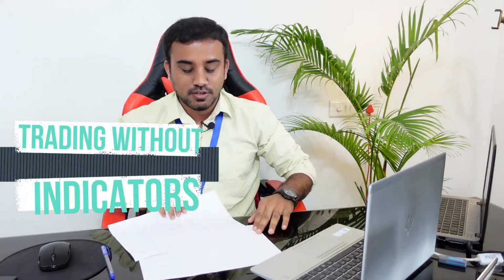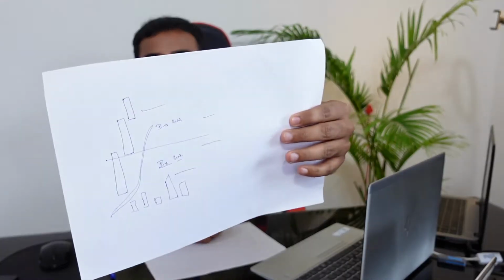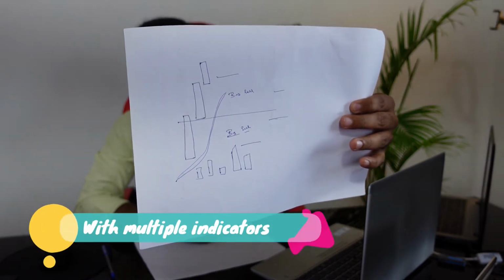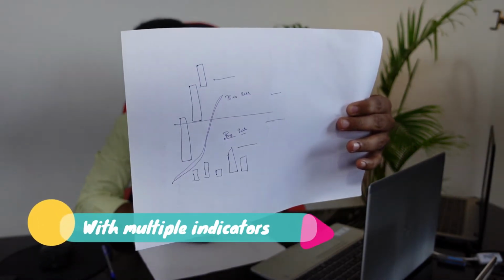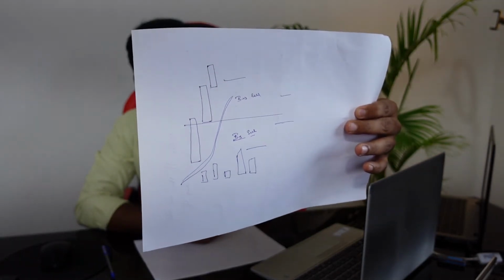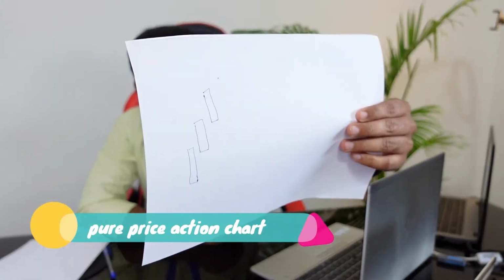What is price action trading ?? || Trade without indicators || Price action trading secrets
What is price action trading ?? || Trade without indicators || Price action trading secrets || Bangalore Trader

In this video I am going to explain what price action trading is  and why it is important. Also, we don't use any indicators in price action trading because all the indicators are just the derivative of price action.

**Main Topics i explained in this video**
What is price action trading
How to trade without indicators

Kindly invest/Trade only under Expert guidance.
We do not advise you to buy or sell any stock.
In case if you enter into any stocks that will be your sole responsibility.
Bangalore Trader/Dilip Raju v  is not responsible for any profit or loss incurred by you.